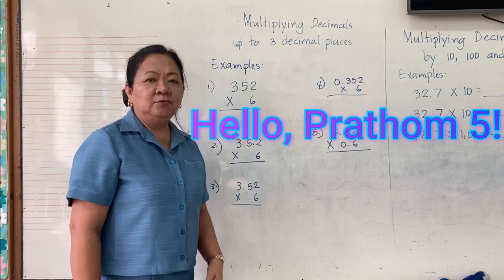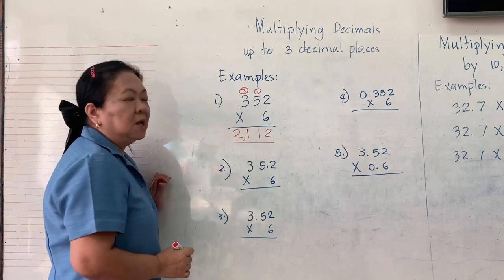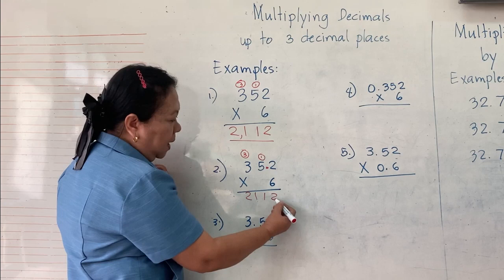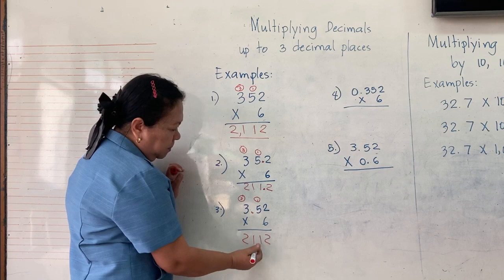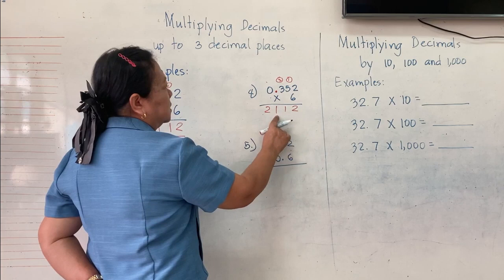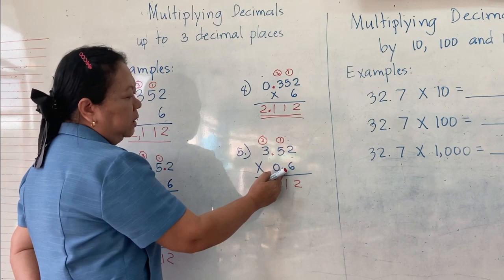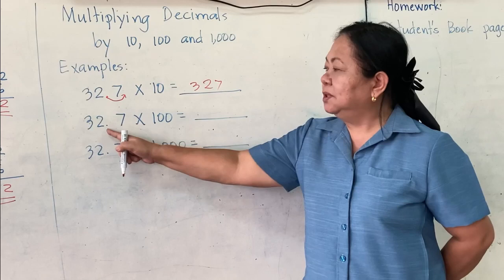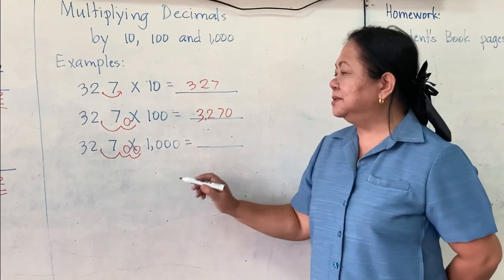Maths 5 Week 3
Wattanadaroonwit School Intensive English Programme November 2021